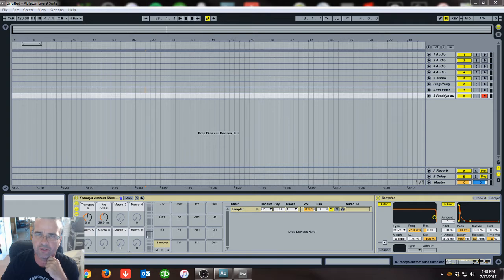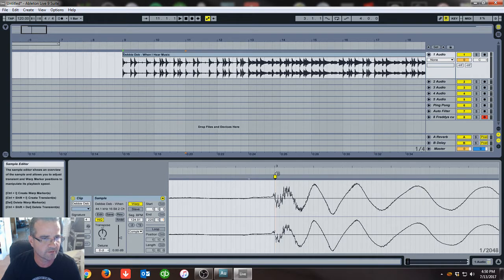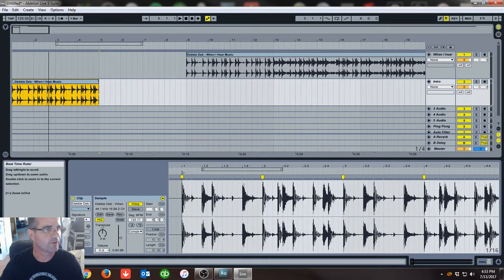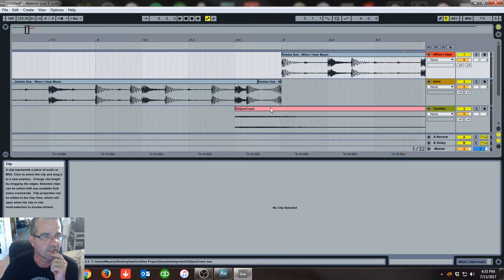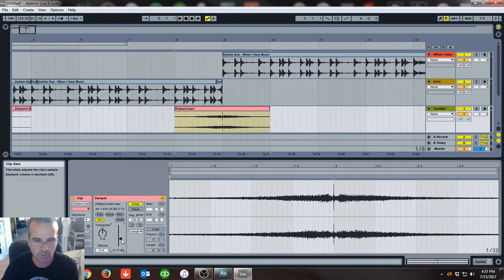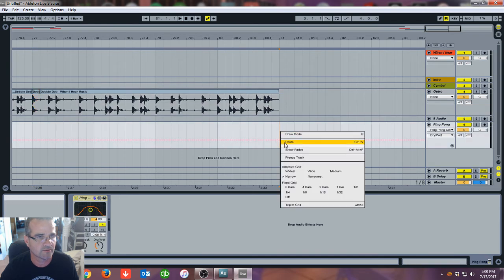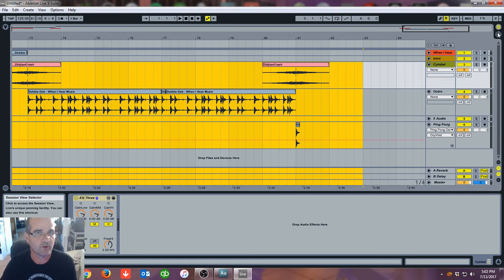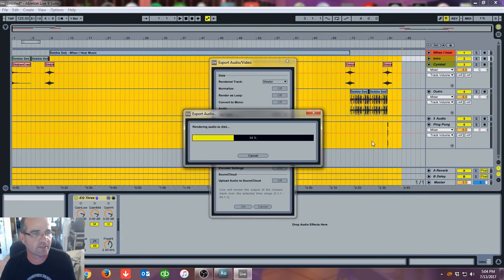Ableton For Beginners My first Intro